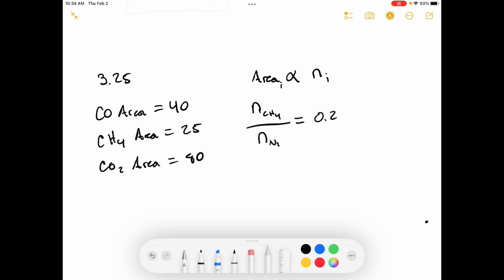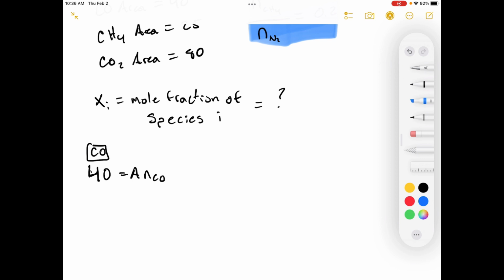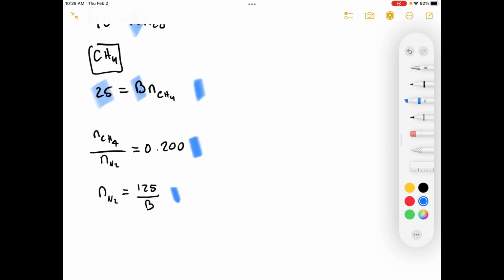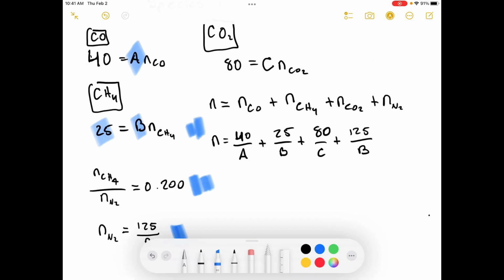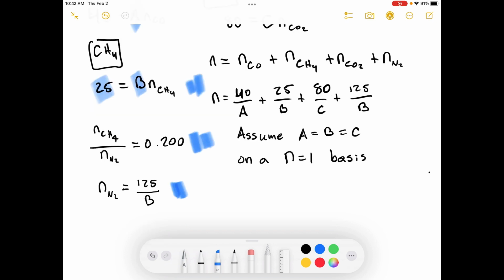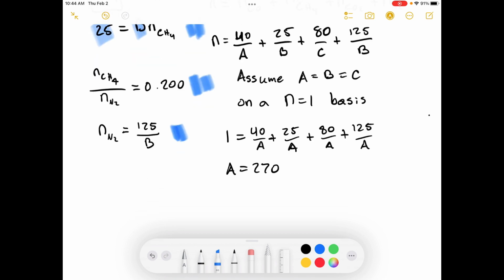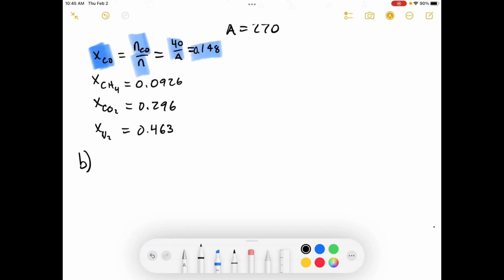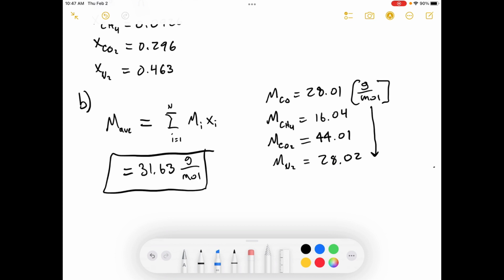TEP - Elementary Principles of Chemical Processes Third Edition - Problem 3.25 - Episode [071]